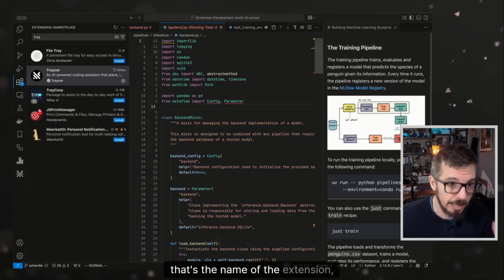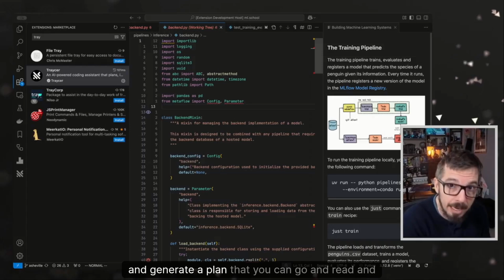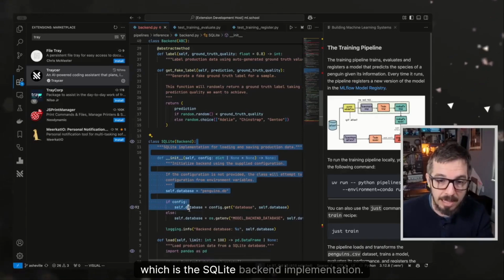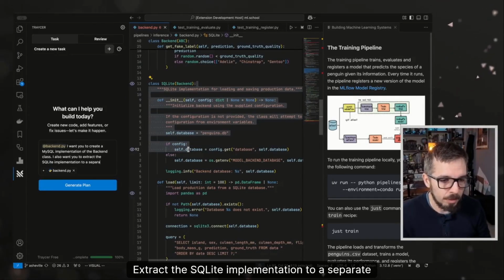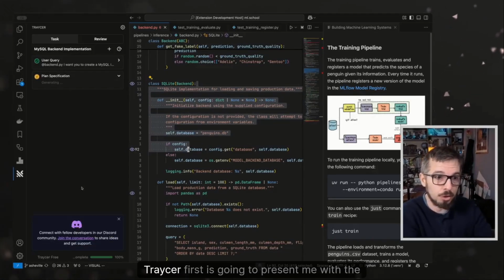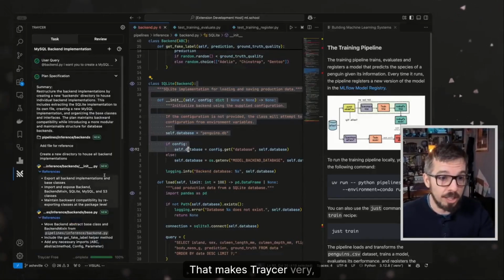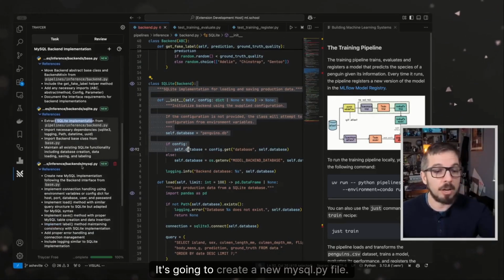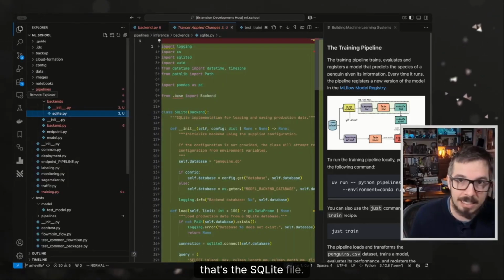Traycer AI Tasks Demo by Santiago: Automate Your Productivity! [Deprecated]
Turn hours of coding into minutes with AI-powered automation! 🚀 Traycer Tasks plans, implements, and reviews every change, making project-wide updates effortless.

Watch as Santiago transforms his coding workflow using Traycer AI—an intelligent assistant that acts like both an architect and a builder within your IDE. See how it streamlines development, boosts productivity, and turns ideas into real results!

🔥 Don’t miss this game-changing AI tool!